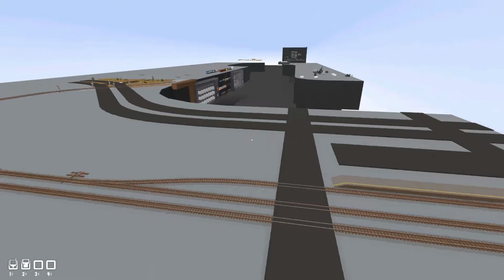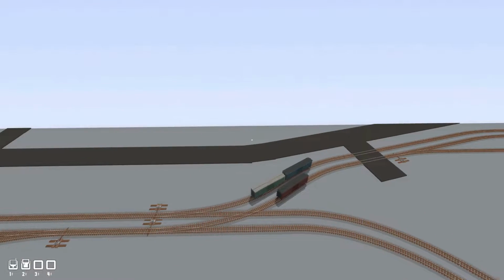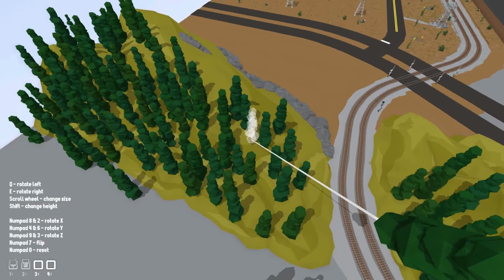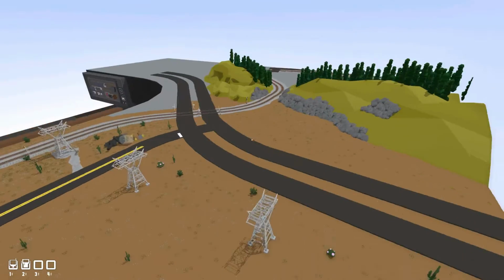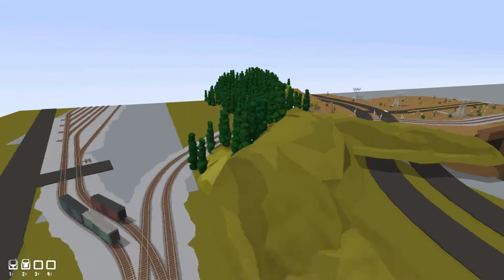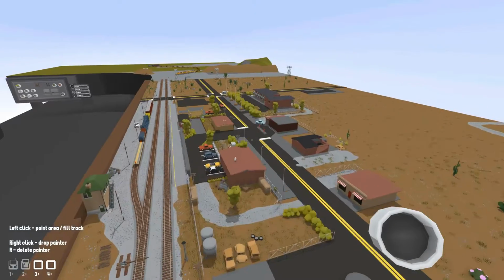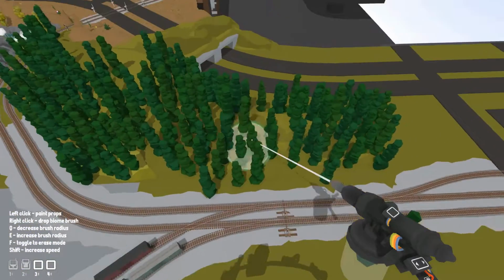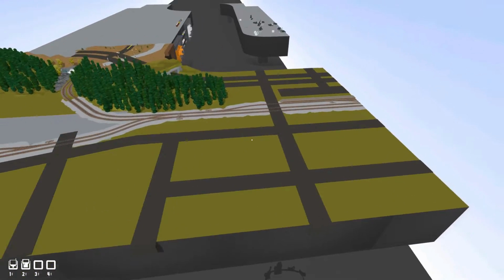Let's Play Rolling Line Ep.2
Today we will be continuing on rolling line again building up the Sierra Nevada Mountain Range! we do have a new time-laps And a proper into should be in the next video!